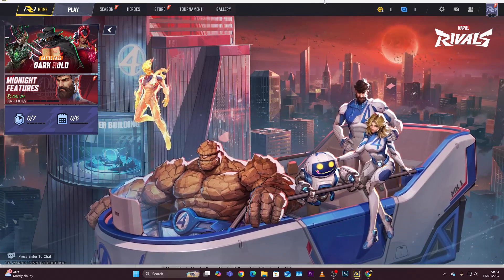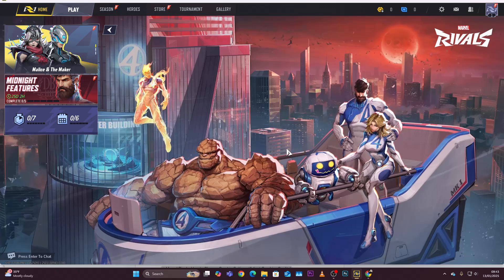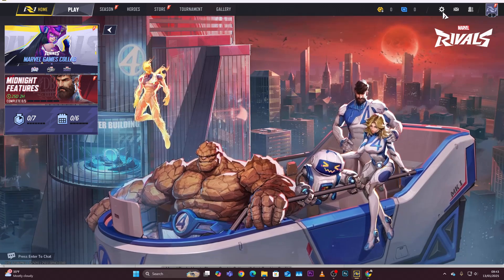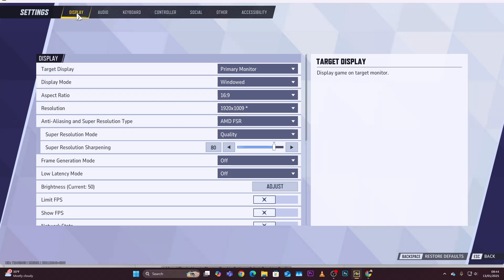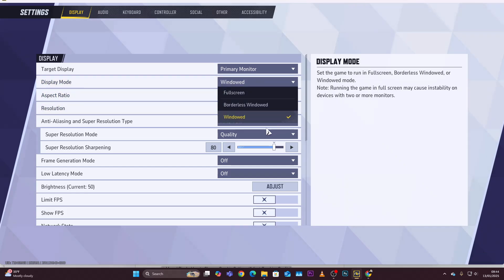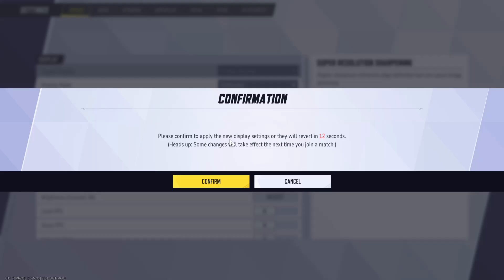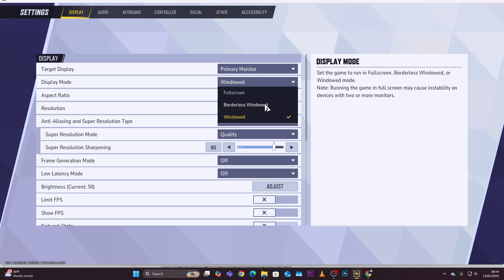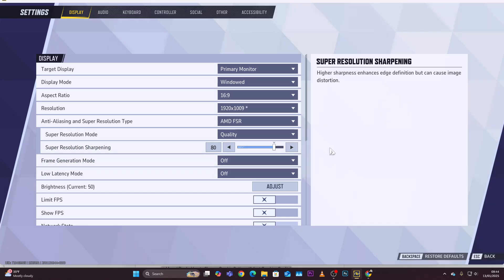How To Change Screen Display Mode In Marvel Rivals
Here's How To Switch Screen Display Mode In Marvel Rivals.

Struggling to adjust the screen display mode in Marvel Rivals? Whether you're looking to switch between fullscreen, windowed, or borderless modes, we've got you covered! Watch this quick tutorial to learn how to customize your display settings for the ultimate gaming experience.

💡 Why This Matters:
Changing your display mode can improve FPS, eliminate screen tearing, and enhance your overall gaming performance. Perfect for players on PC

How To Change Screen Display Mode In Marvel Rivals (Switch Screen Display Mode Marvel Rivals)

Launch game
Access game settings
Choose Display
Select Display Mode
Choose desired option
Confirm changes

PS5 Controller